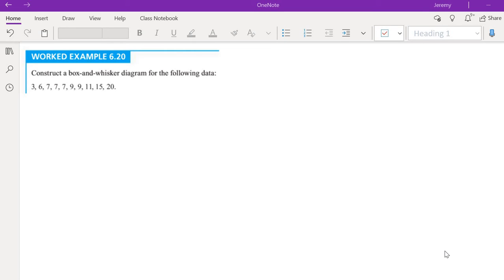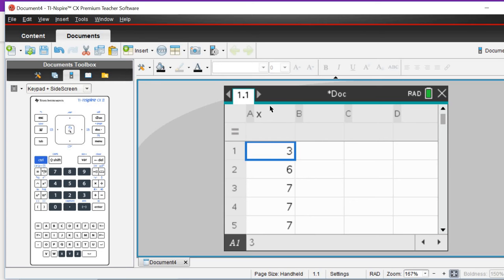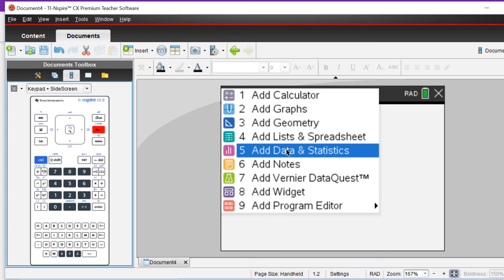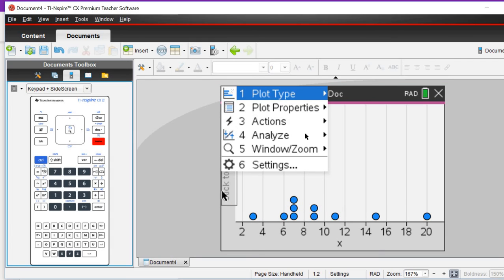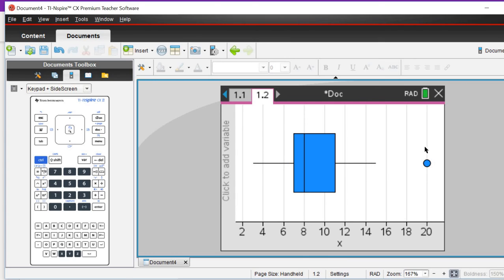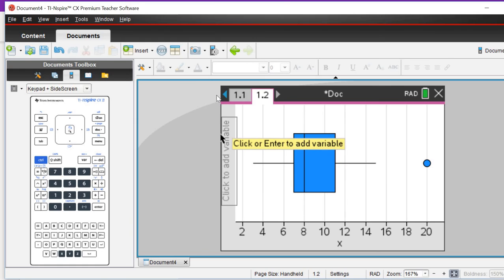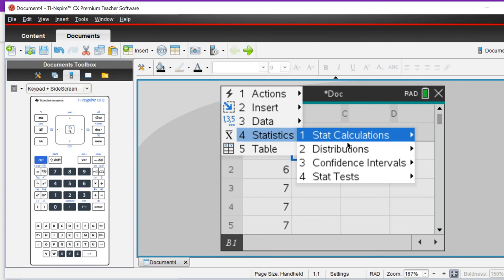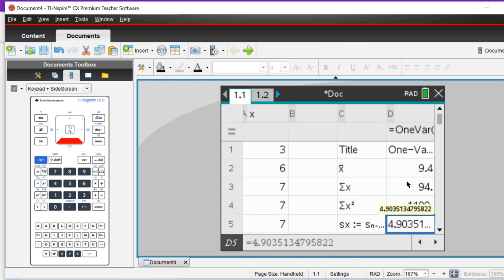GDC Box and whisker diagrams